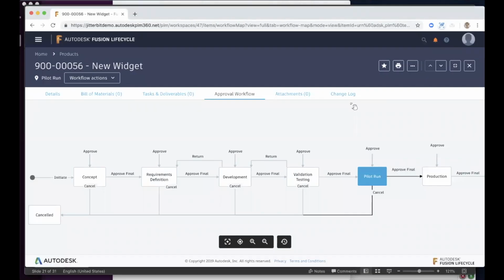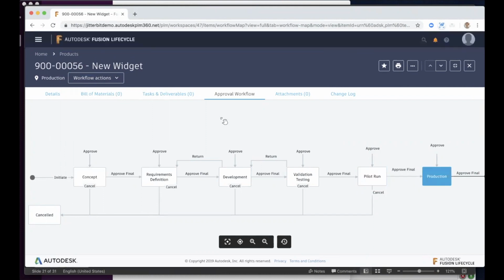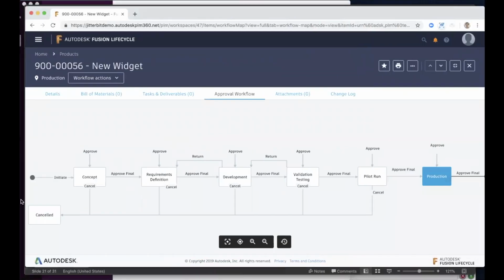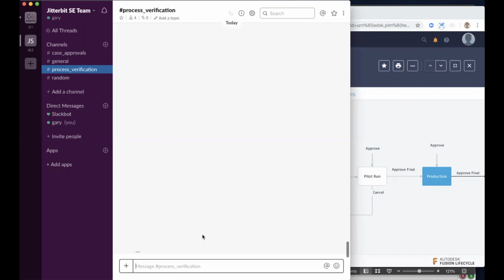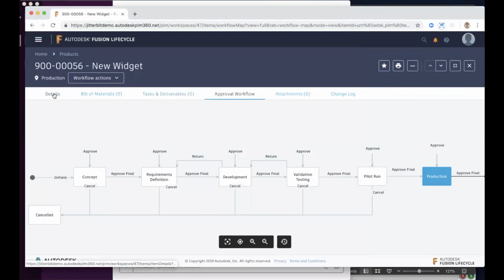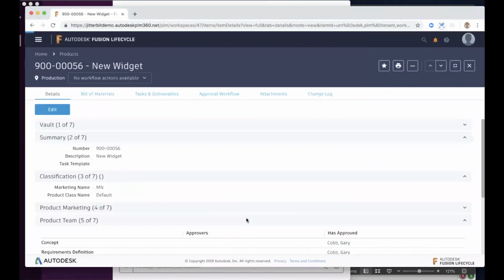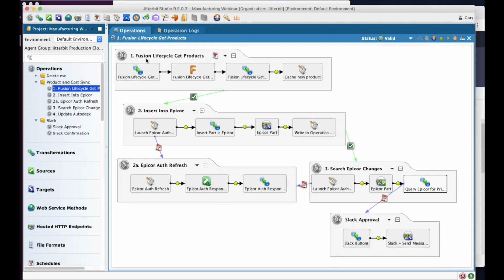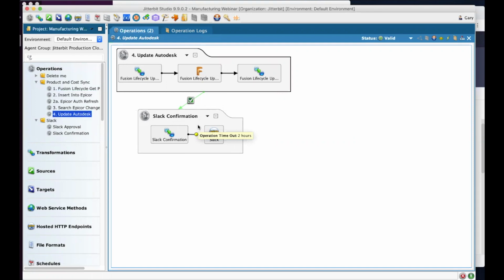Data Sync between Autodesk and Epicor with Slack Approval Workflow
Bi-directional Product Sync including Approval of price change via Slack